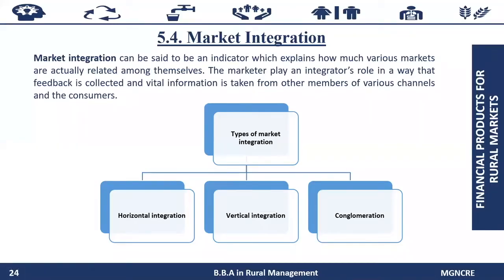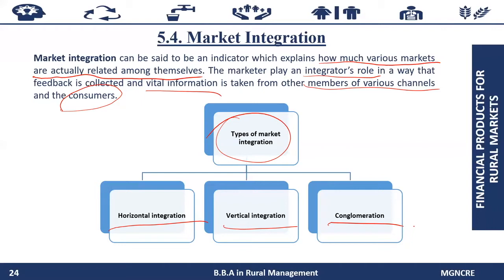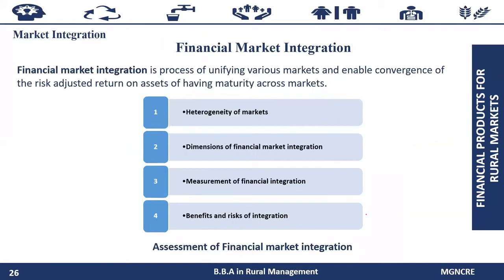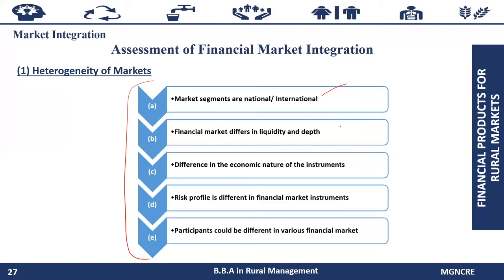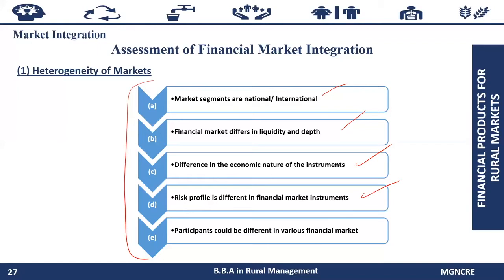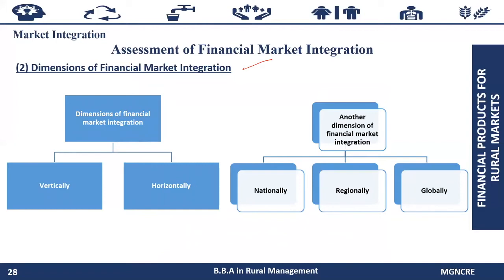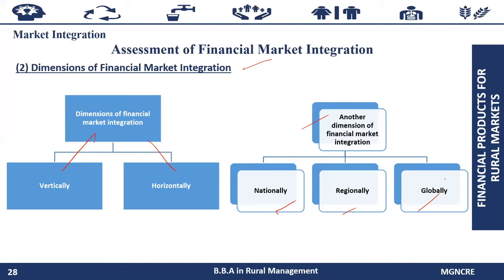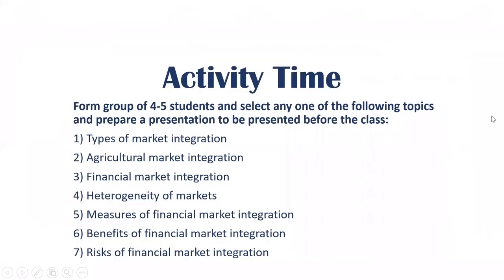BBA RM - Financial Products for Rural Markets - C5 - S4 - Market integration